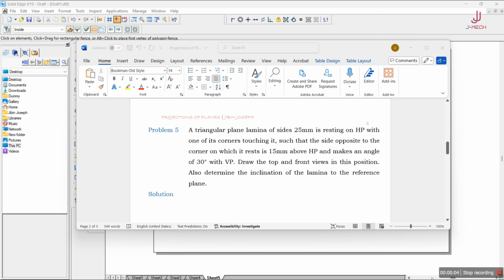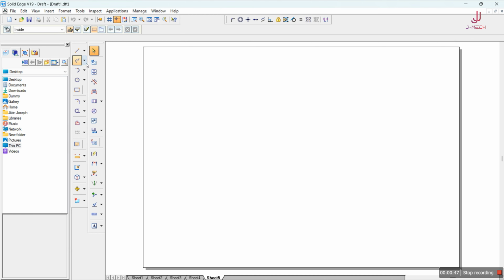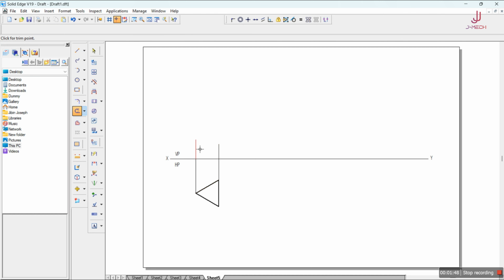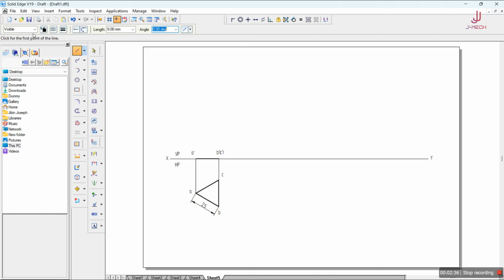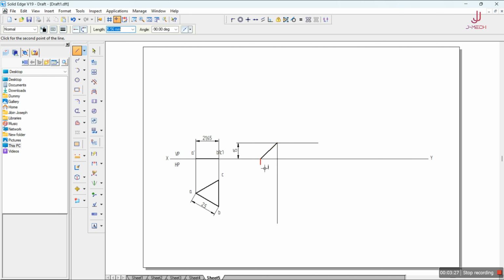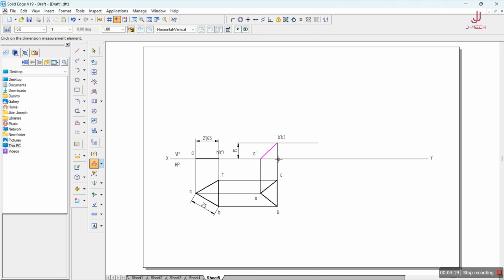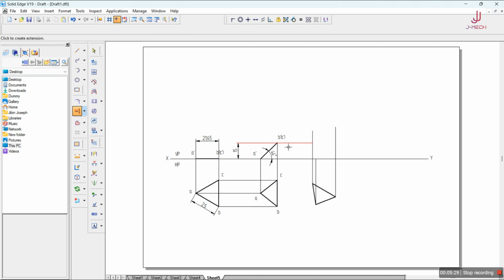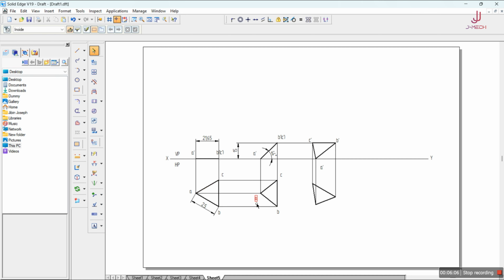Projection of Planes Prob 05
Problem 5 : A triangular plane lamina of sides 25mm is resting on HP with one of its corners touching it, such that the side opposite to the corner on which it rests is 15mm above HP and makes an angle of 30° with VP. Draw the top and front views in this position. Also determine the inclination of the lamina to the reference plane.